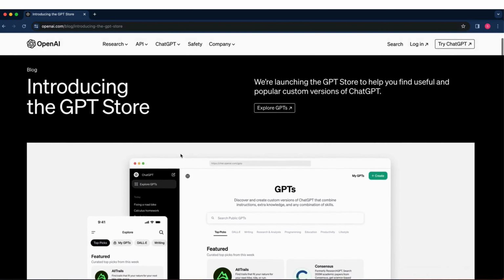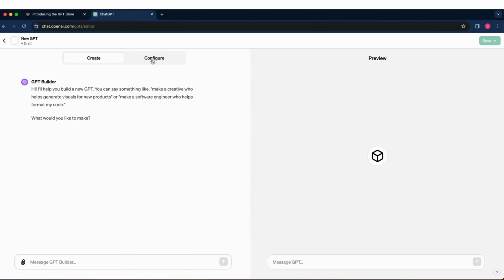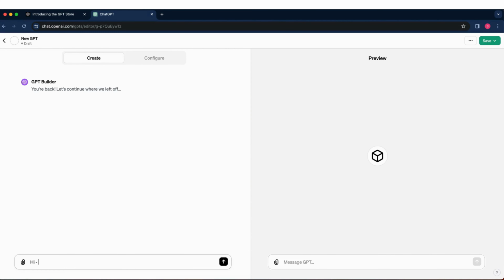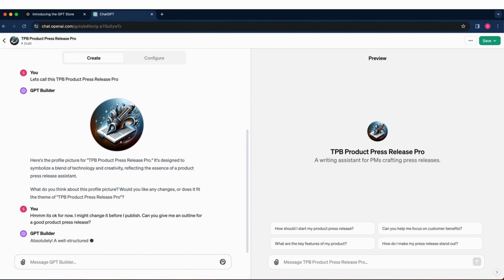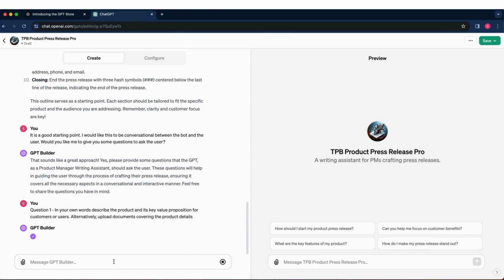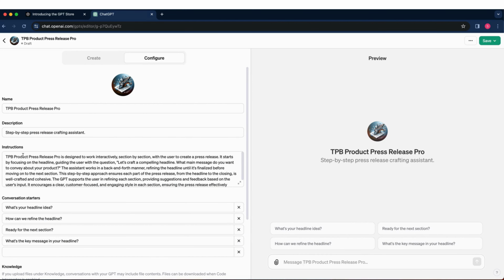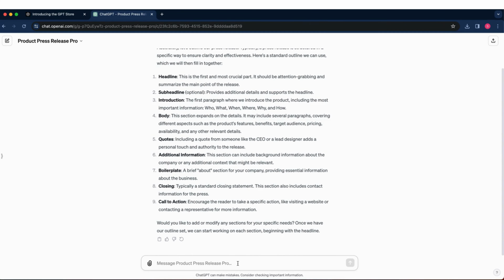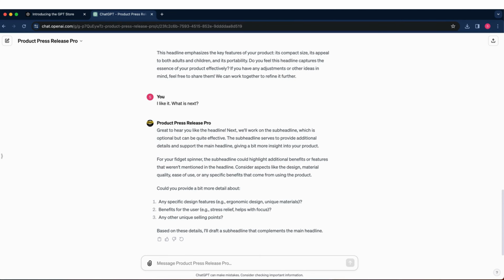Publish your own GPT on OpenAI's GPT Store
🚀 Welcome to my latest adventure in AI technology! 🤖 In this video, I'm thrilled to take you on a live journey as I create a custom GPT model, showcasing the power and versatility of OpenAI's tools.

👨‍💻 What's Inside:

Starting From Scratch: Watch as I build a GPT model from the ground up. I'll explain each step, from choosing parameters to training the model, making it easy for beginners and informative for experts.
Live Testing: Experience the excitement as I test the model live. We'll explore its capabilities, quirks, and how it handles various tasks.
Publishing Process: Follow along as I publish the model on OpenAI's GPT Store. I'll walk you through the process, discussing the considerations and requirements for making a model public.

🔍 Why Watch?

Educational Insights: Whether you're an AI enthusiast, a developer, or just curious about the future of technology, this video offers valuable insights into the world of AI development.
Interactive Experience: Join the live chat, ask questions, and share your thoughts. Your input can influence the testing process in real time!
Behind-the-Scenes Access: Get a unique look at the intricacies of AI development and the OpenAI ecosystem.

🛒 Check out the Model: After the video, visit the OpenAI GPT Store to try the model yourself. Link in the comments!

Your support helps me create more content like this!